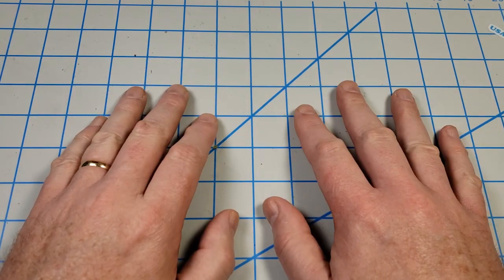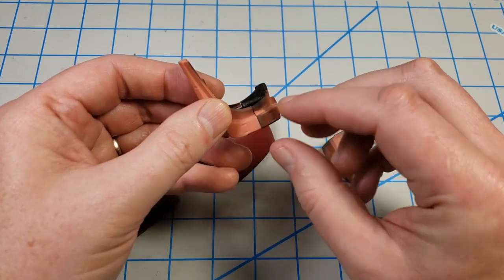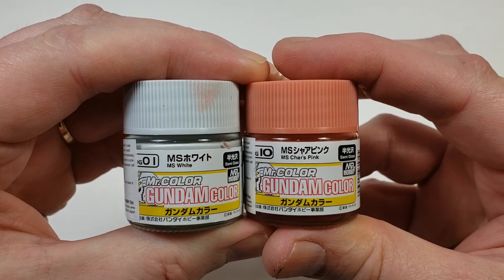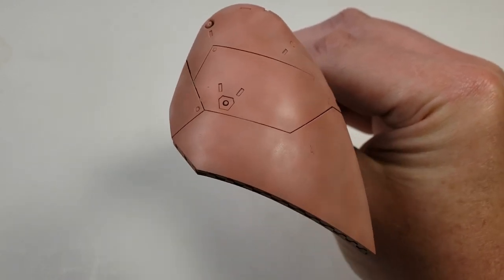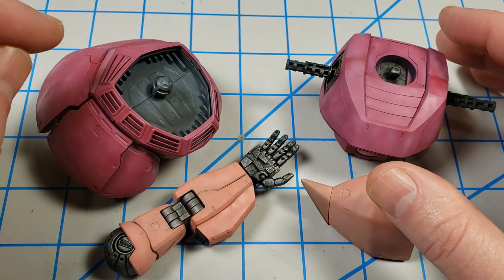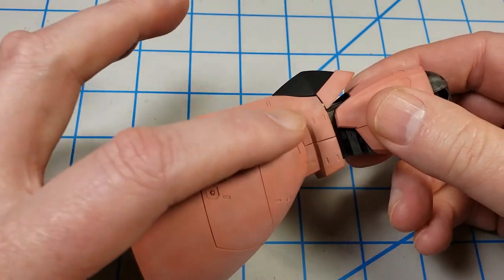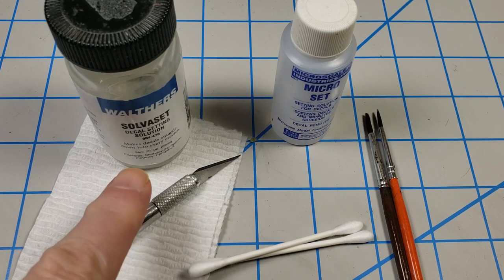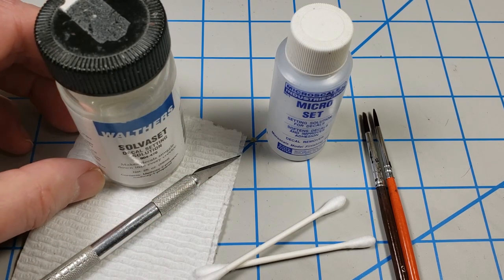Building Bandai's Master Grade Char's MS-14S Gelgoog - Part 3: Armor Painting And Decals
Bandai's MS-14S Gelgoog ver 2.0 is one of the coolest looking designs in the Mobile Suit Gundam universe. And this version is in the colors of Mr. Zeon himself, Char Aznable!

Part 3 digs into airbrushing the model's armor, and demonstrates a method to get a tonally varied finish. I also talk about decal application.